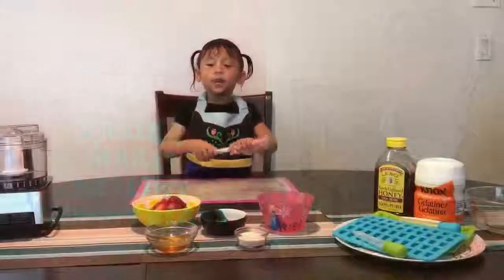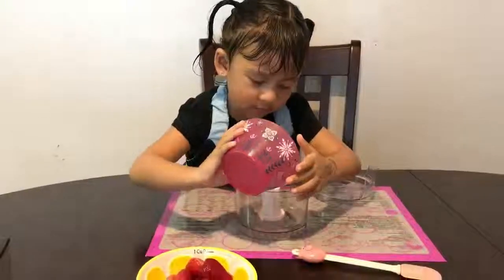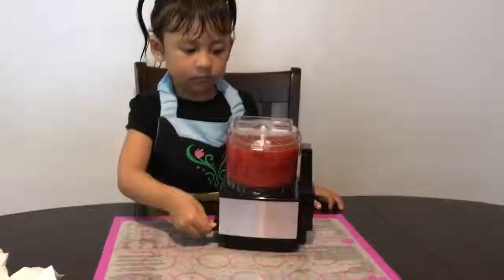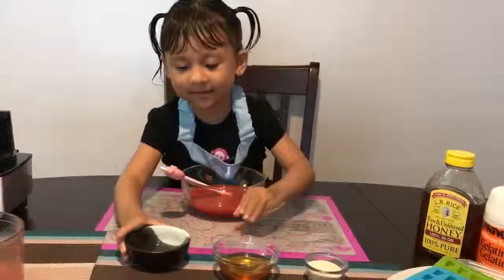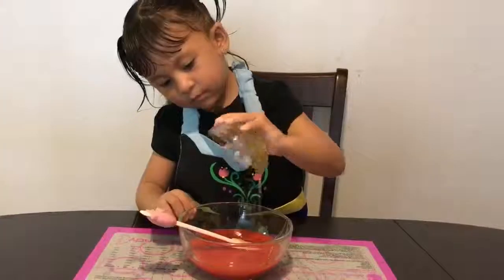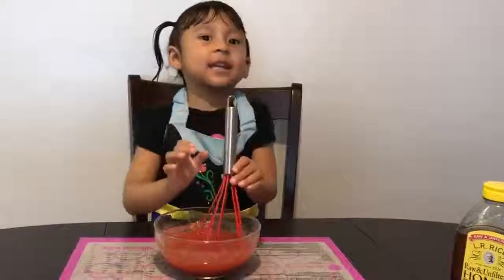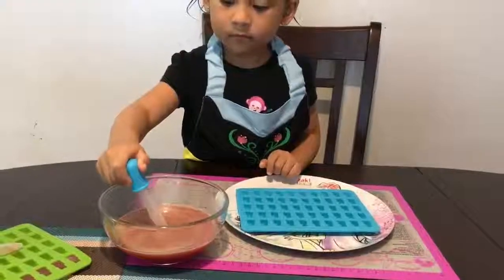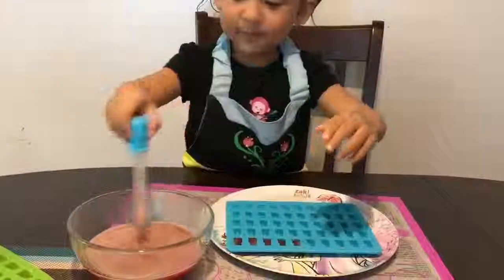Karina makes Healthy Gummy Bears (June 3, 2017)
Ingredients

Strawberry Homemade Gummy Bears
⅔ cup pureed strawberries (make sure they’re thawed to room temp if using frozen)
⅓ cup filtered water (find the water filtration system we use here)
1 tablespoon fresh lemon juice
2 tablespoons honey (use local honey, or find a good brand here)
3 tablespoons unflavored gelatin (we use this gelatin from grass-fed cows)
gummy bear silicone mold

Instructions
Combine all ingredients except gelatin in a small saucepan over medium-low heat. Stir with a whisk.
Gradually whisk gelatin into the mixture, stirring constantly. (Avoid dumping gelatin into the pan all at once, which will cause big globs of gelatin to remain in the finished product.)
Continue heating over medium-low heat until all ingredients are well combined and gelatin is completely melted. (The mixture will change from a grainy, jelly-like consistency to a more glassy, smooth consistency when gelatin is all melted.)
Place gummy bear mold on a cookie sheet (which makes it easier to move without spilling once filled). Pour mixture into silicone mold and place in freezer for about 20-30 minutes.
Pop homemade gummy bears out of mold and store in an airtight container. They will keep in the refrigerator for a few weeks.